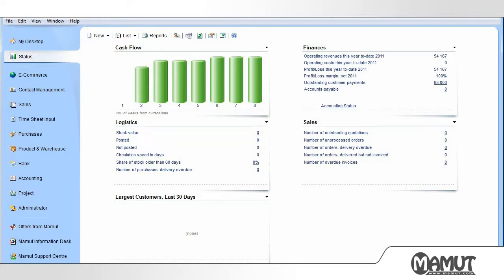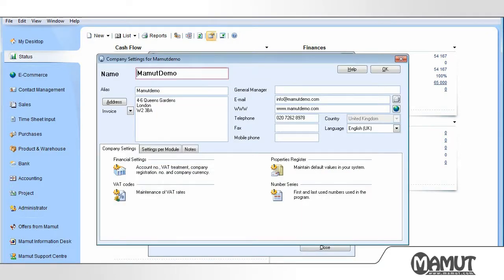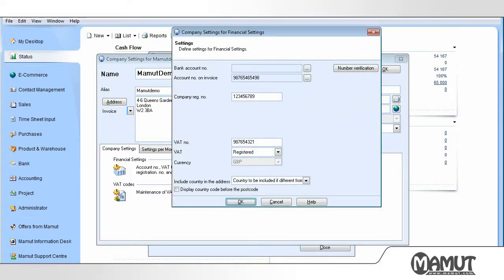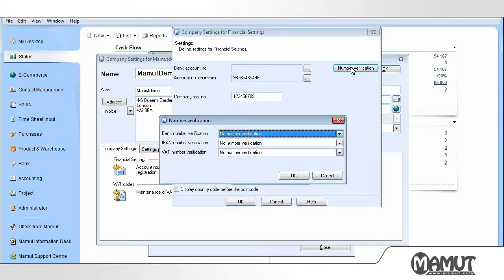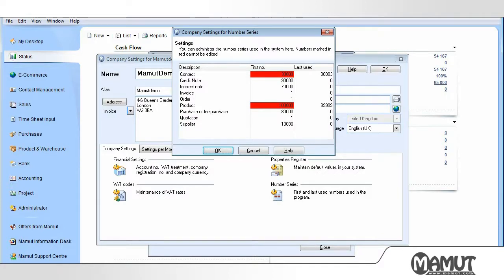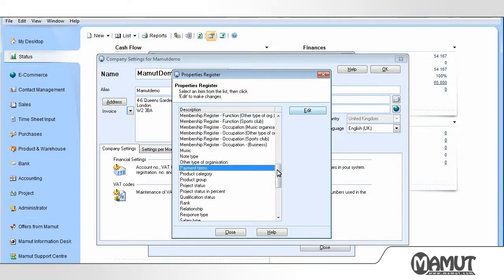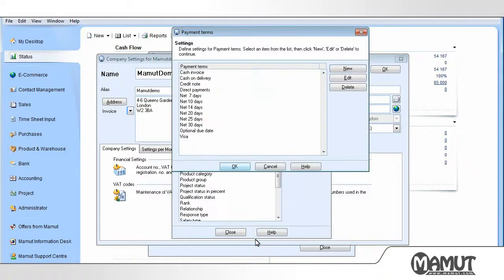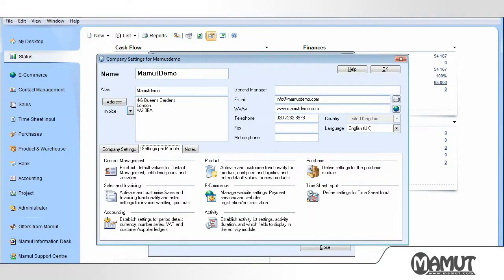Mamut Tutorials - Setting up your Company